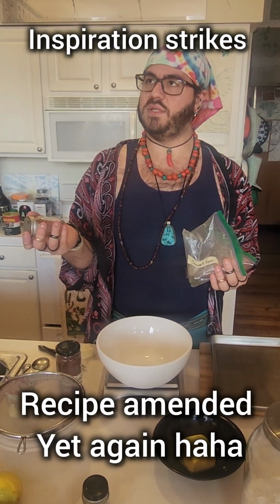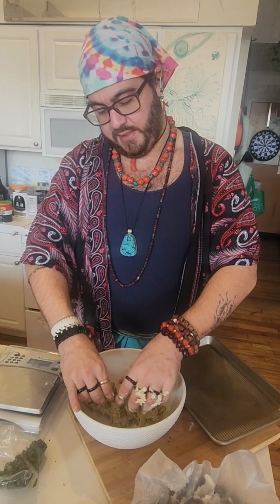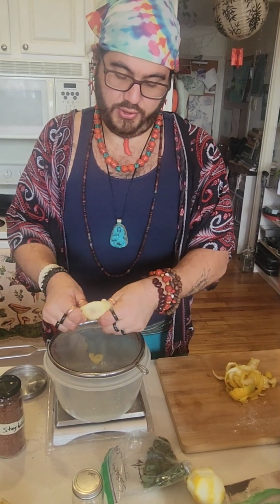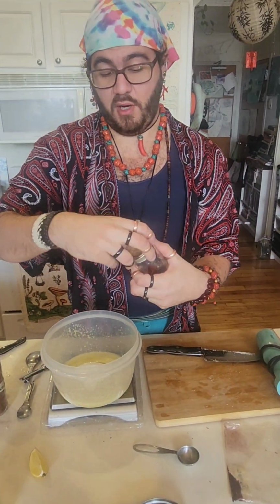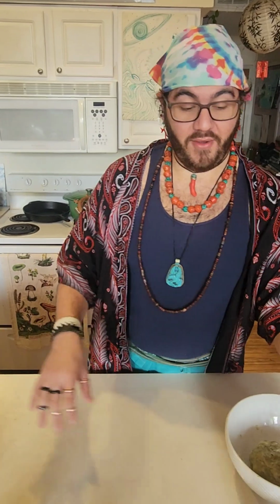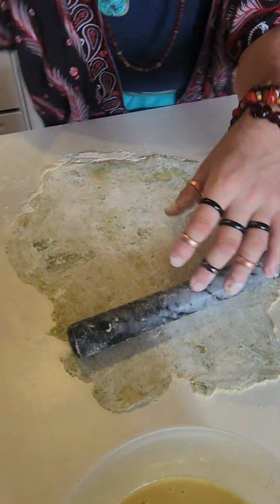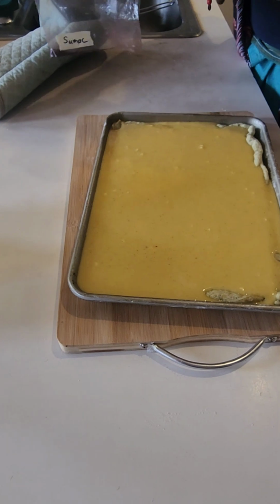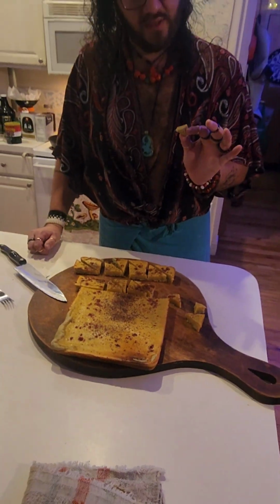Learn to Make Sumac Lemon Bars.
Learn to make lemon bars featuring wild spices and herbs, including Sumac and sassafras.